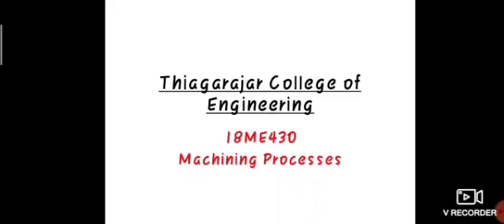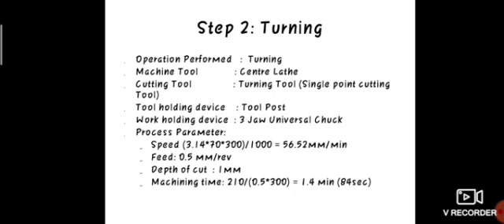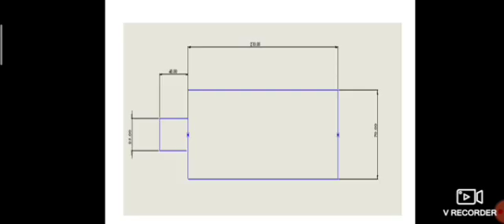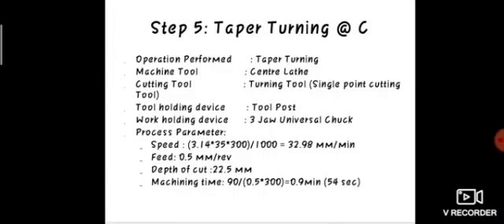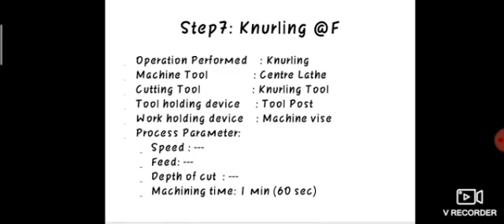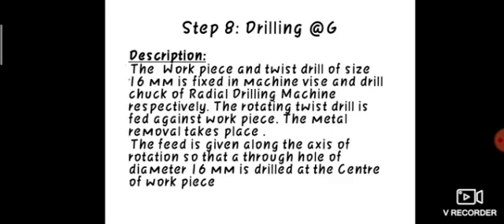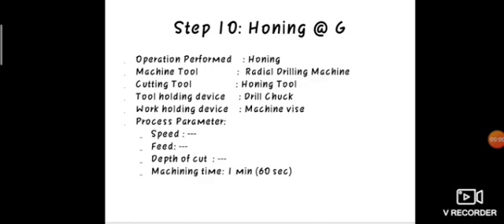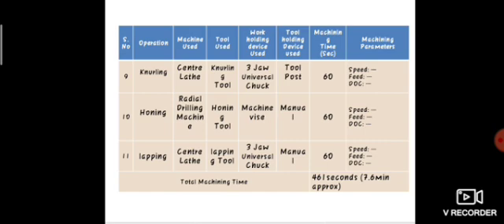18G090 Raabin Singh